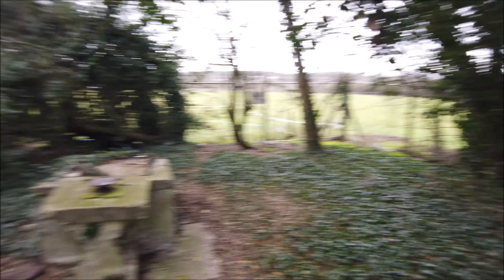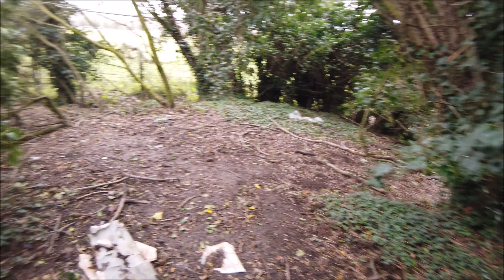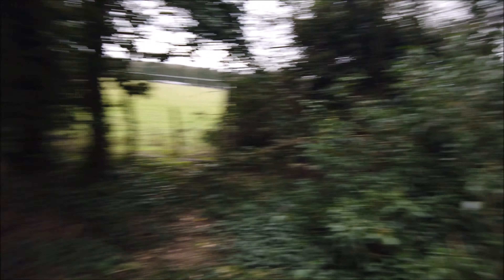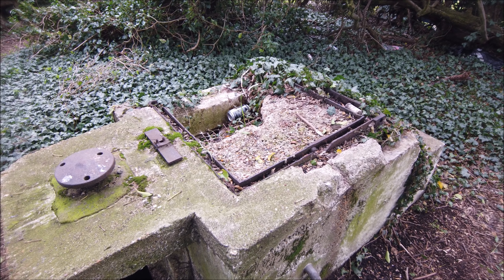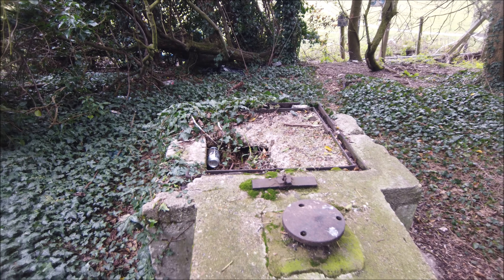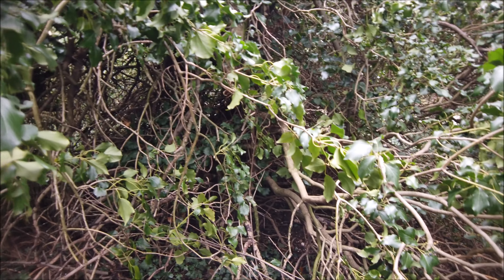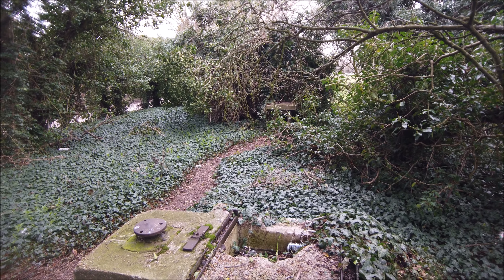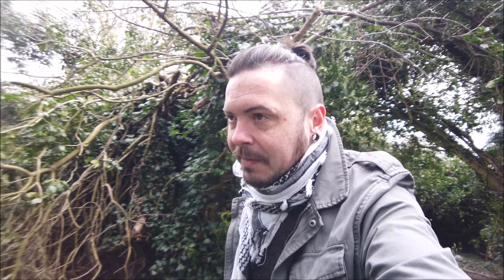Rainham ROC Post